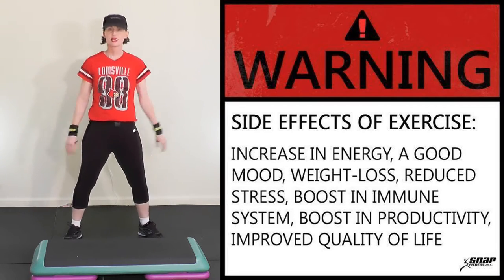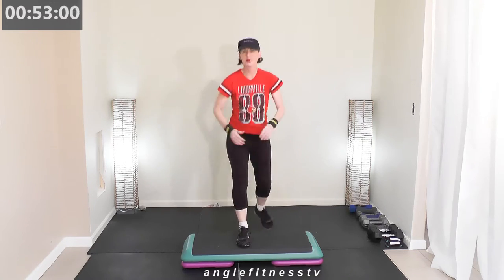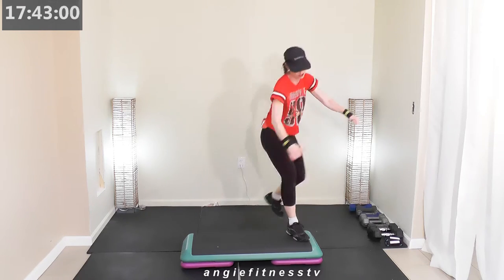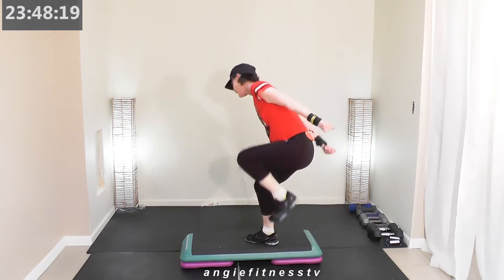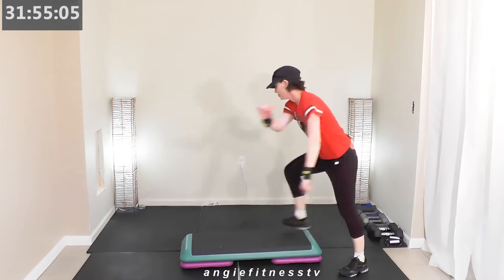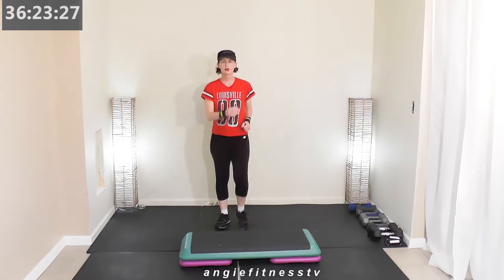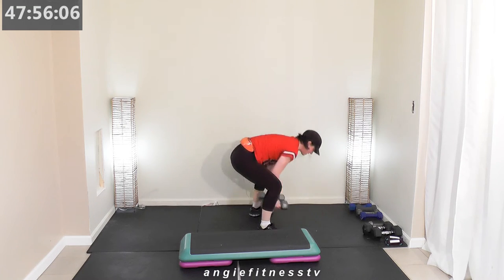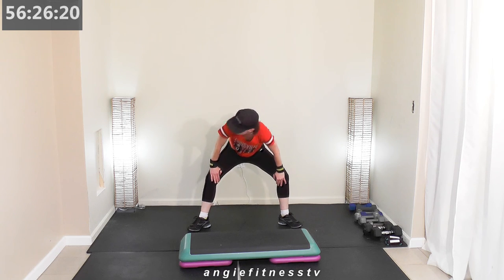Get Your Heart Rate Up With This 55 Minute Step Aerobics Workout - Perfect For Beginners!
IF YOU ENJOY MY WORKOUTS, PLEASE CONSIDER SUPPORTING ME:
Welcome to this step aerobics workout for beginners.I will break down all the moves with tons of repetition.  You will learn basic step moves and you will learn 2 beginner combinations for 40 minutes followed by 20 minutes of strength training with core begin included followed with a cool down and stretch. .
You will learn these moves below in today's workout. click on link below to get further detail of step move with visual.

POST BEFORE/AFTER PICS ON FB/INSTRAGRAM OF YOUR SWEATY BODY!

AFT  strongly recommends that you consult with your physician before beginning any exercise program.
You should be in good physical condition and be able to participate in the exercises shown.You should understand that when participating in any exercise or exercise program, there is the possibility of physical injury. If you engage in this exercise or exercise program, you agree that you do so at your own risk, are voluntarily participating in these activities, assume all risk of injury to yourself, and agree to release and discharge AFT from any and all claims or causes of action, known or unknown, arising out of AFT's negligence.